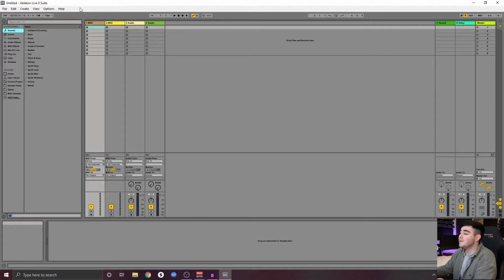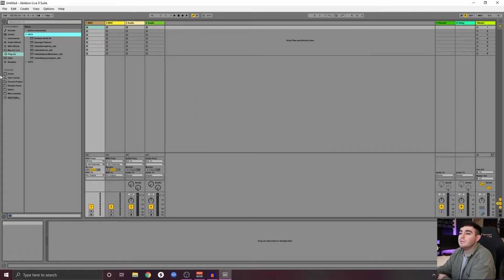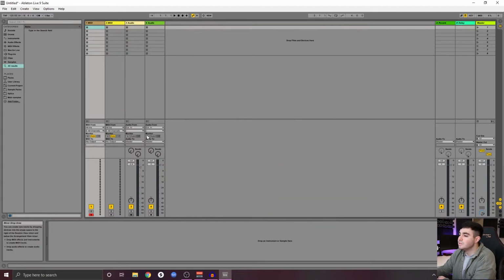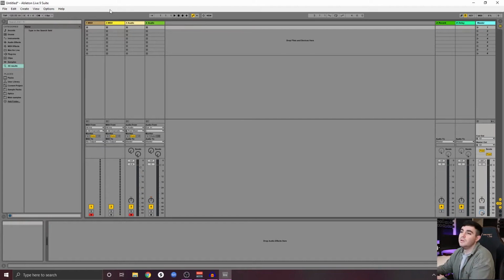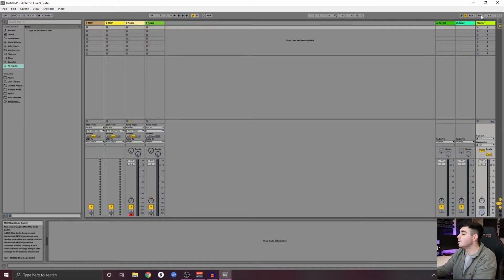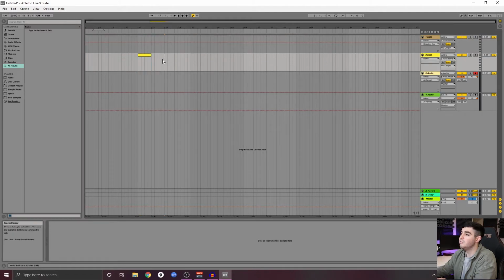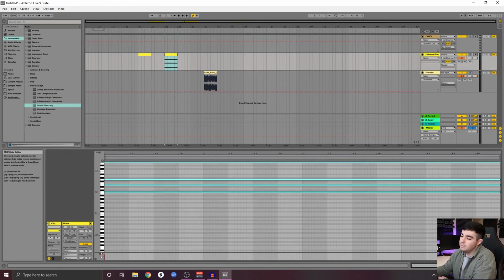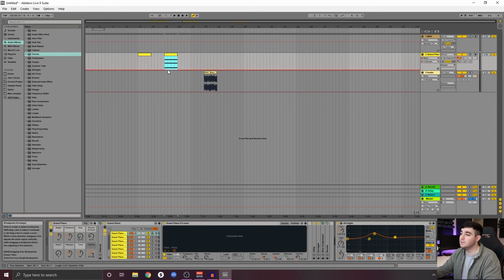How To Ableton - Getting started EP.1 Ableton Basics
In this video I show you the basics of navigating Ableton. This is the first in a long series dedicated to taking new producer and first time Ableton. from no beats to understanding the DAW and being able to get your ideas down and start producing.

Ableton Basics - Getting started EP.1 How To Ableton